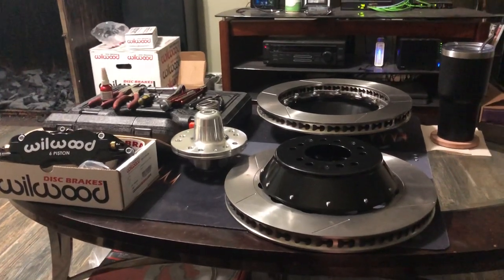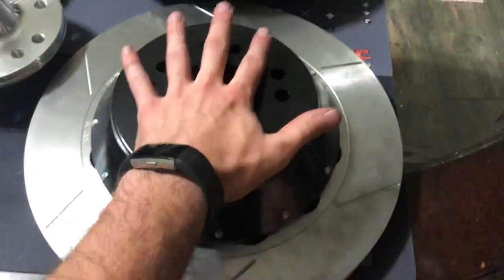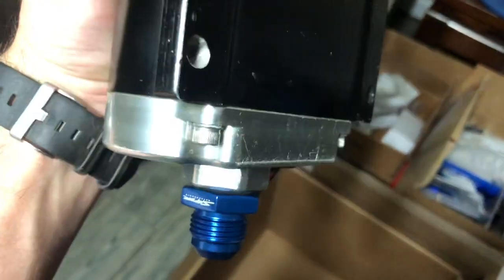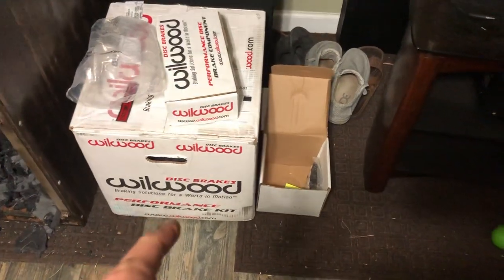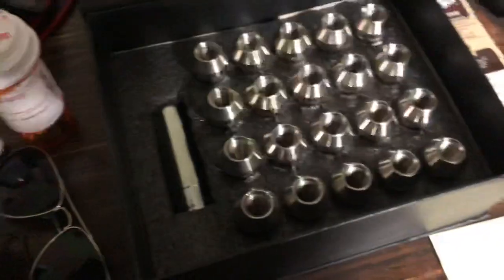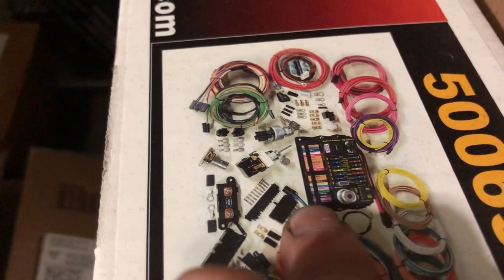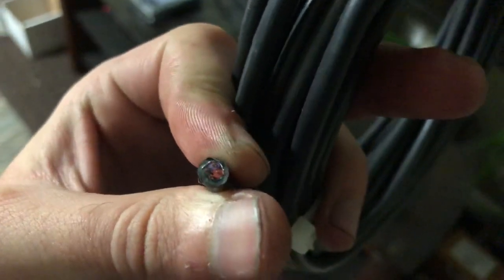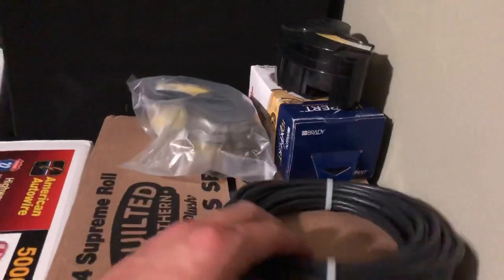Elaina’s Wilwood front brake kit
Installed the rotor on the hat and ran safety wire on the front brakes. They’re Wilwood superlite brakes. Backs are identical except 4 piston instead of 6.